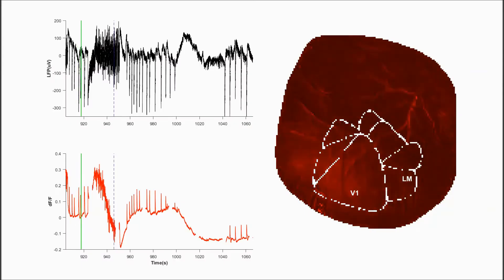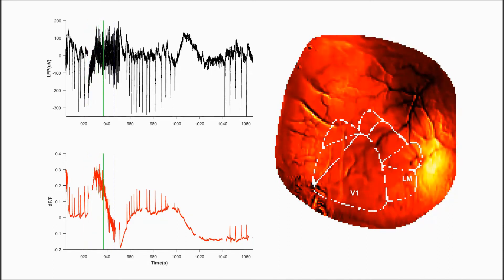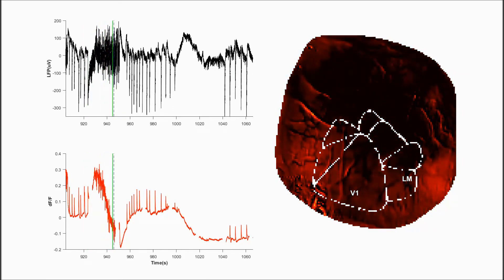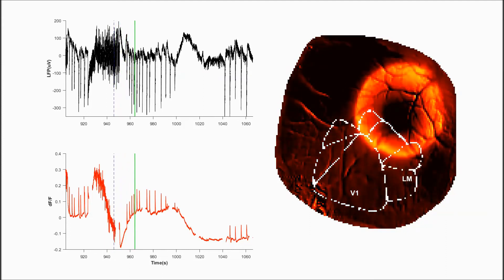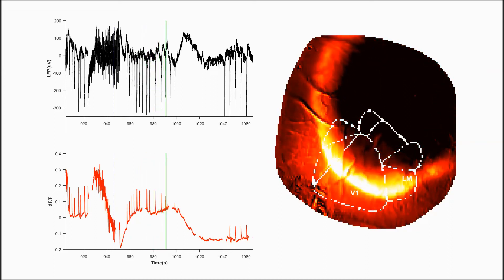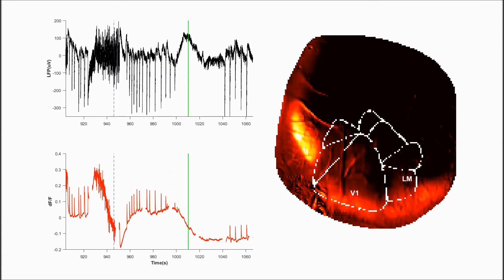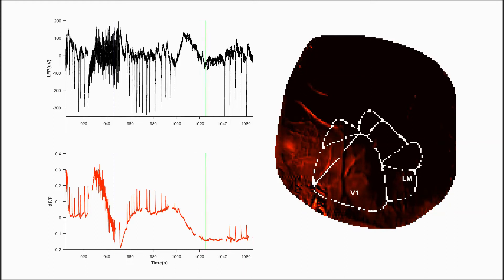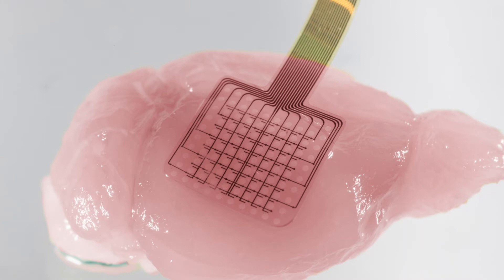Dr Rob Wykes - Endeavour Project Grant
Project title: Improved understanding of the mechanisms and intervention strategies for a known risk factor for SUDEP
Institution: University College London
Co-investigators: Dr Beate Diehl (UCL)